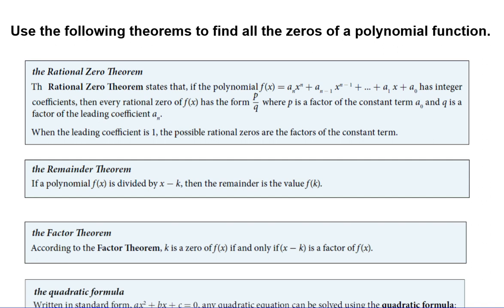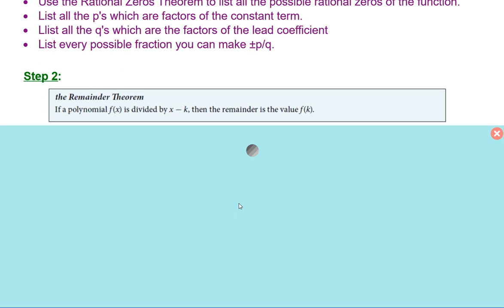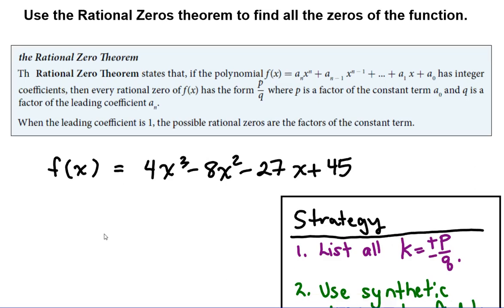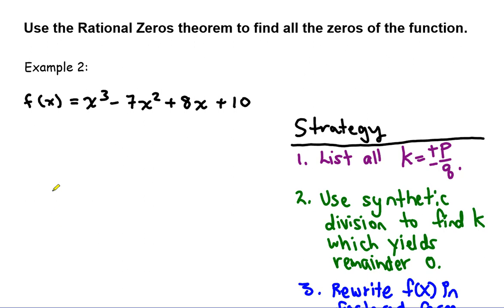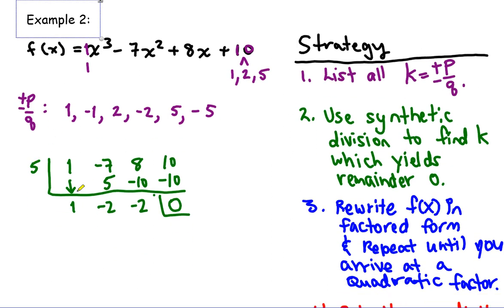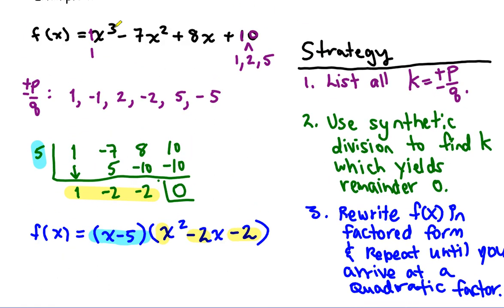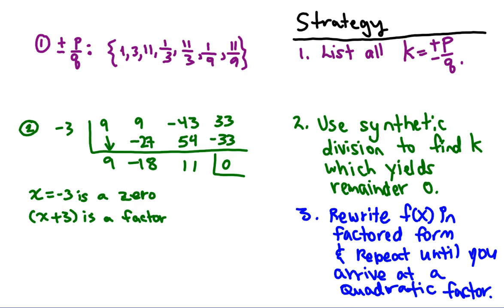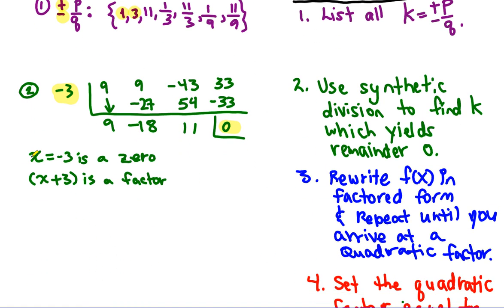Find Zeros of Polynomial Functions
Find all the zeros of a polynomial function without graphing. We will discuss useful theorems and use them to devise a step-by-step strategy, then apply that strategy to 3 different examples.